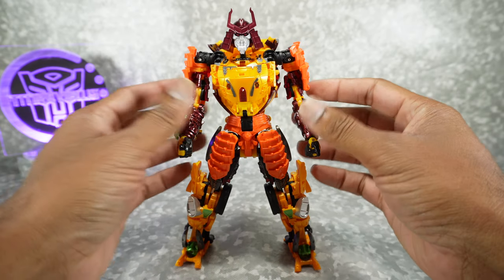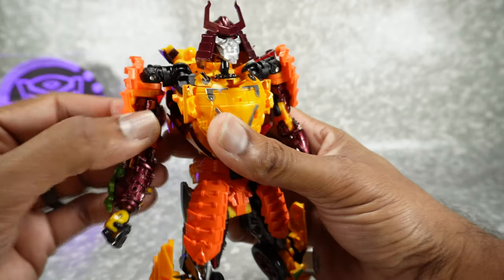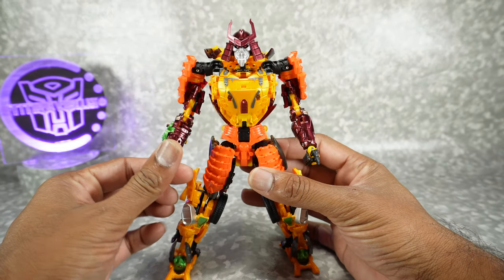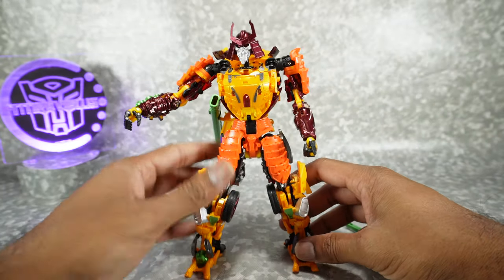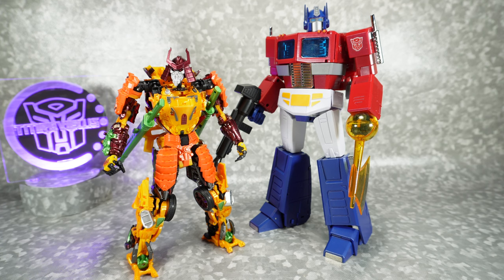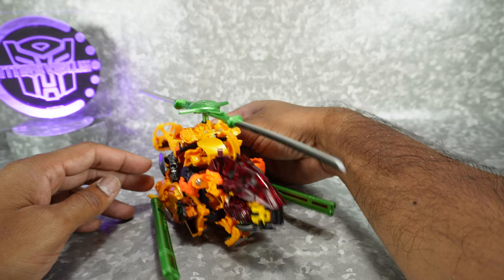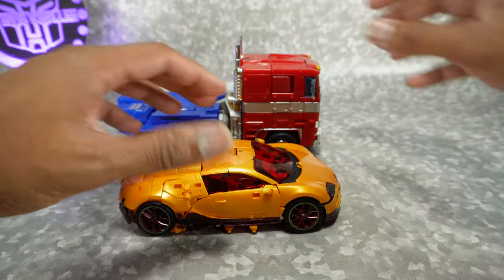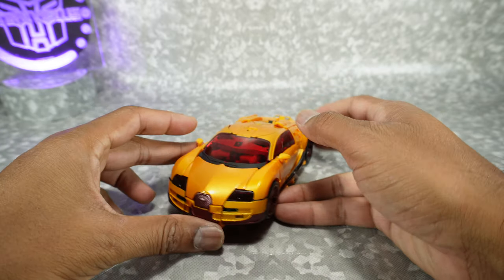Metagate G-02 Ming Yang (AKA Bludgeon)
00:00 Images
00:35 Introduction
1:34 Articulation
2:57 Accessories
5:06 Robot Mode Comparison
5:34 Helicopter Mode
6:33 Car Mode
7:31 Alt Mode Comparison
7:40 Final Recommendations

Review of Metagate G-02 Ming Yang (AKA Bludgeon). All music is provided with free license from YouTube.